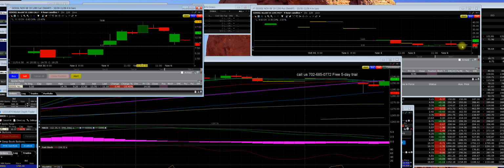11-6-19 GOOGLE 1280 calls vs. 1295 put options intraday live watch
11-6-19 GOOGLE 1280 calls vs. 1295 put options intraday live watch
Call us today call charts vs. put charts intraday morning trade people never know when to sell market makers vs. public option traders who have never seen or how to use the call and put charts when to get out on both sides of the trade why option traders lose on profits not understanding the sell-side how market makers made their money how retail option traders get screwed by not using charts the entry and exits are giving to you intraday live market hours from our Market Makers who compete with other Market Makers intraday and overnight positions.